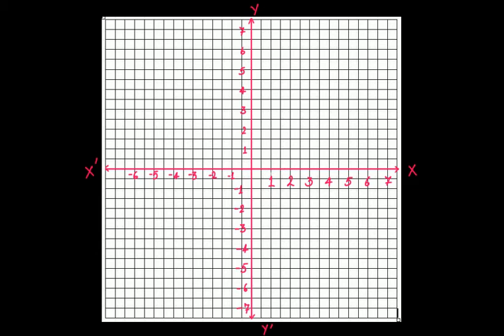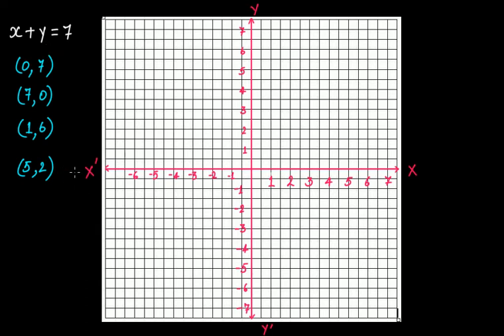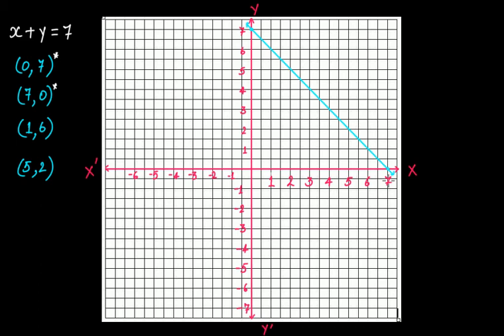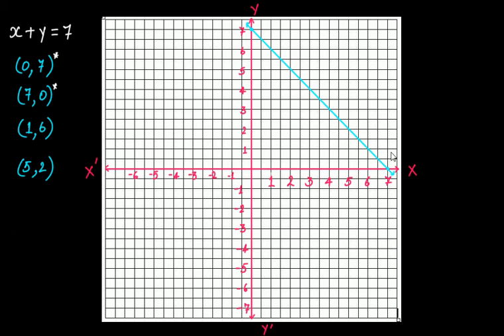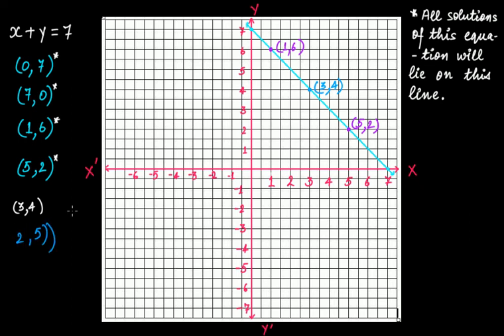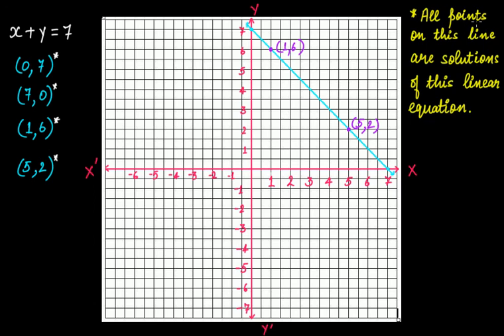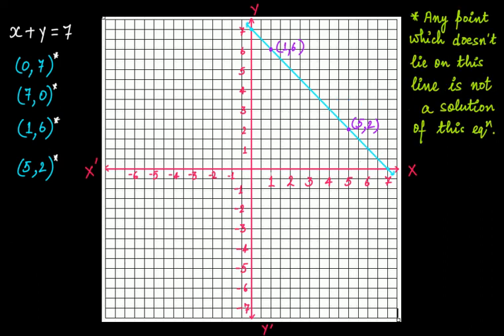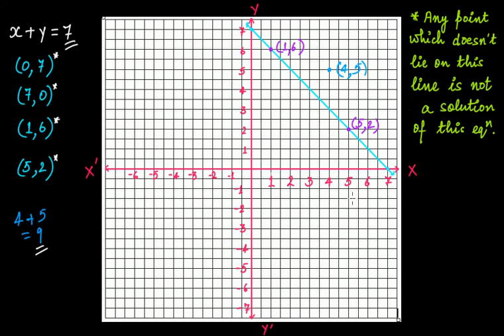Graph of a Linear Equation in Two Variables || Grade 9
In this video lecture we discuss the following:
(1) What is the graph of a linear equation in two variables like?
(2) How to draw the graph of a linear equation in two variables?

How to Find Solutions of a Linear Equation in Two Variables?